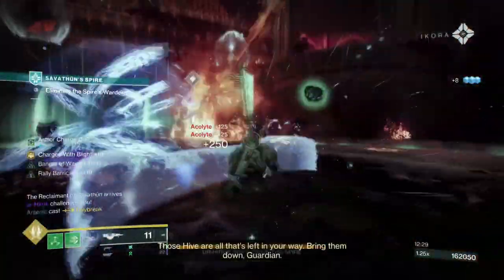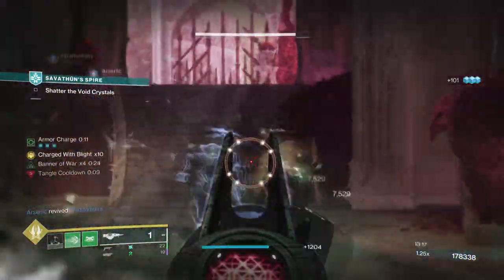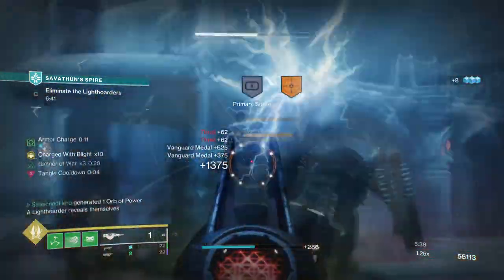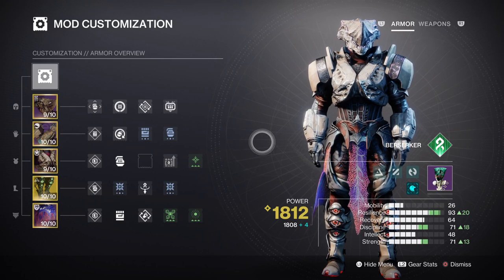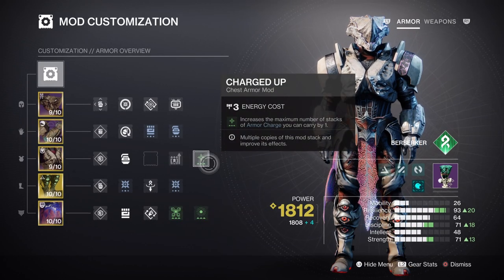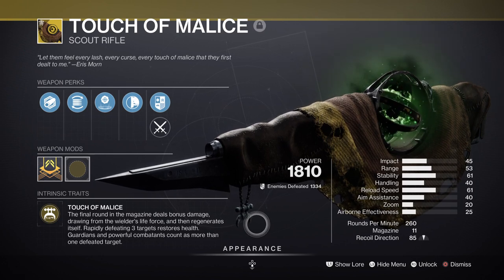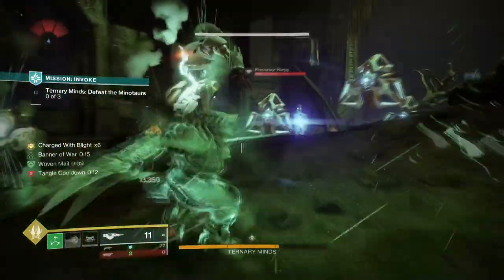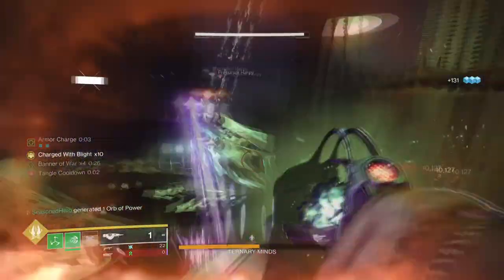Banner of Malice is Both Sinister, But Pretty Amazing! (ABEYANT LEAP) Titan PVE Build - Destiny 2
In todays video we are showcasing the newly updated touch of malice with Banner of War wombo combo! If you've ever wanted to give touch of malice a try but never had a idea as to how to build around it, then this build is gonna show you the best way to maximise its performance with strand!

00:00 Intro
00:29 Subclass & Fragments Breakdown
02:16 Stats & Mods
03:58 Weapons and Perks
05:13 Conclusion

Enjoy :D